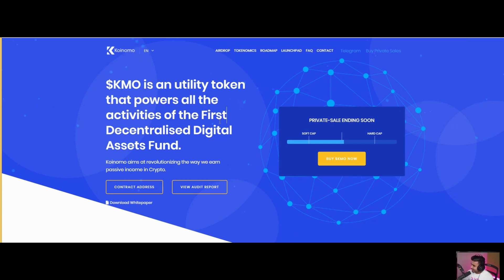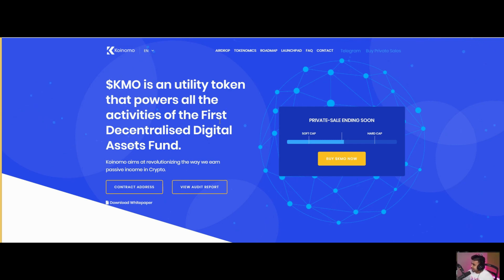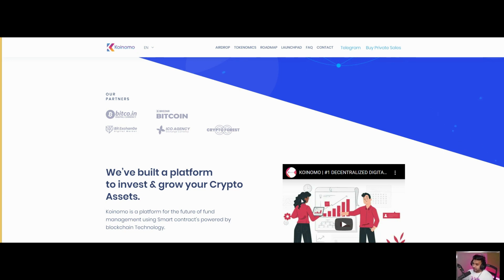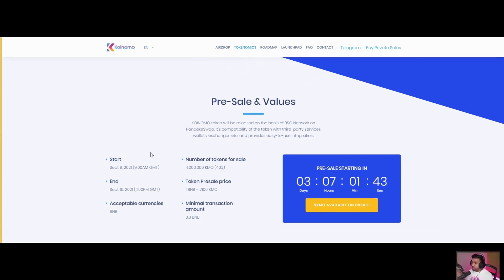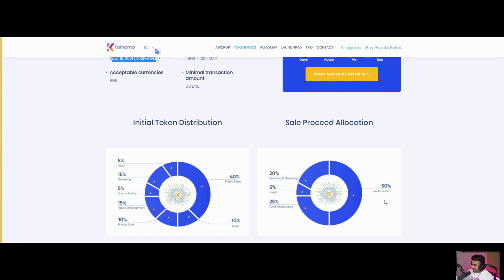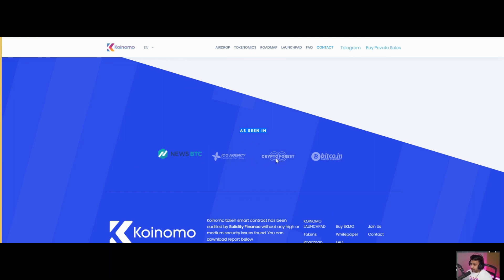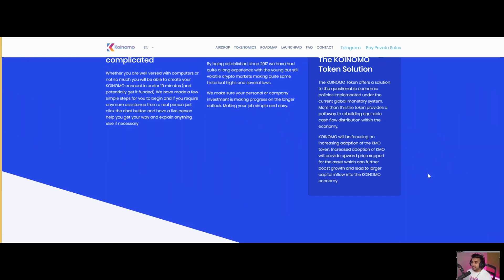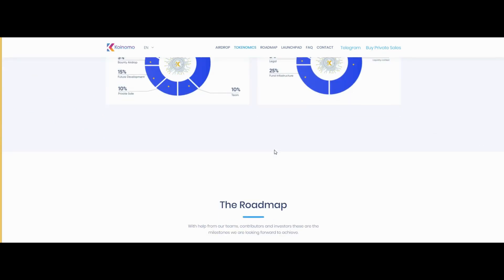Koinomo — The World’s First Digital Asset Management